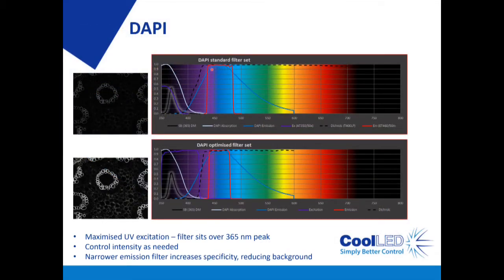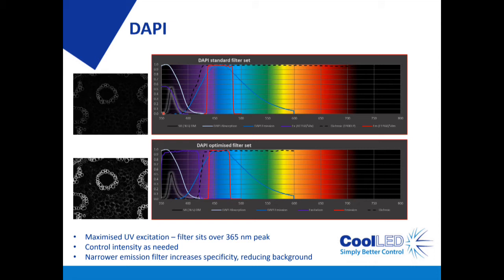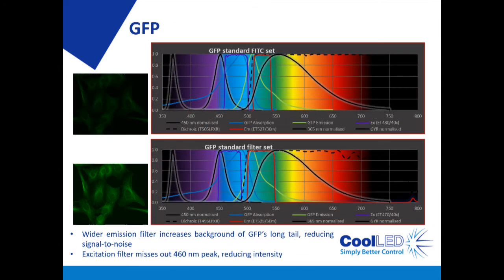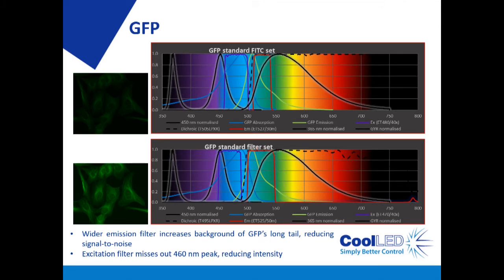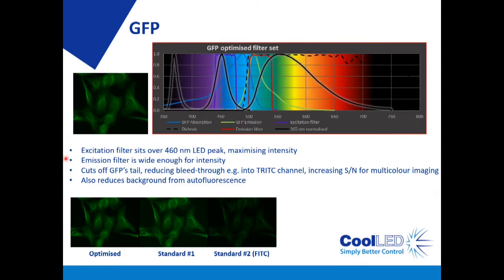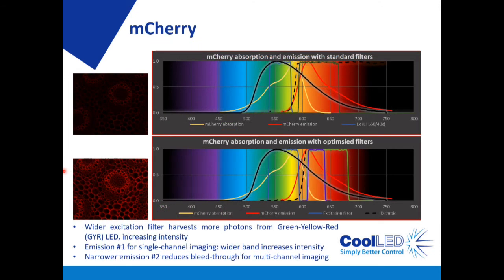How to enhance your fluorescence microscopy by choosing the correct optical filters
Optical filters have traditionally been designed for mercury and metal halide illumination systems, and using these with new LED microscope lighting systems can compromise image quality, with knock-on effects for data interpretation. In a bid to bring optical filters into the new LED era and equip end-users with greater insight into their samples, CoolLED designed a set of single-band filters perfectly matched to the spectra of CoolLED LEDs and popular fluorophores. This video will explain how optimised filters:

Increase the signal to noise ratio for single-colour imaging
Minimise bleed-through to enhance multi-colour imaging
Can be used across the whole CoolLED product range
Single-band filters for DAPI, GFP and mCherry are now available and multi-band filters are in the pipeline.